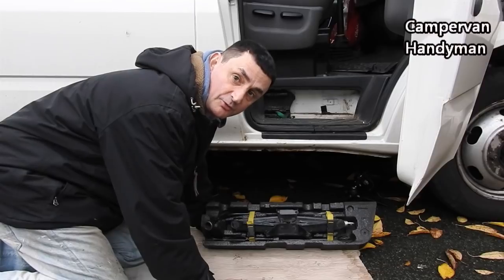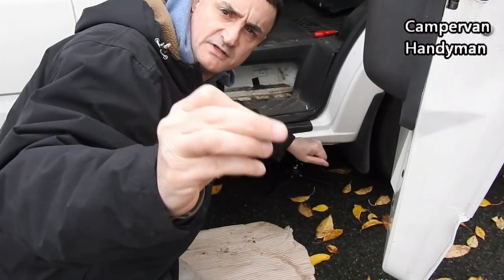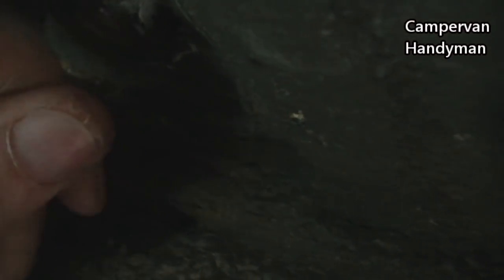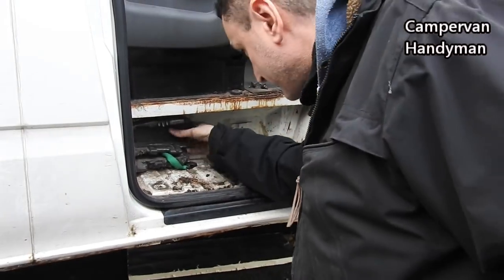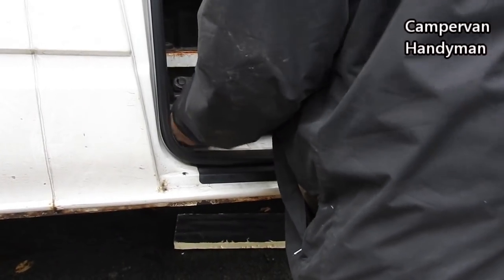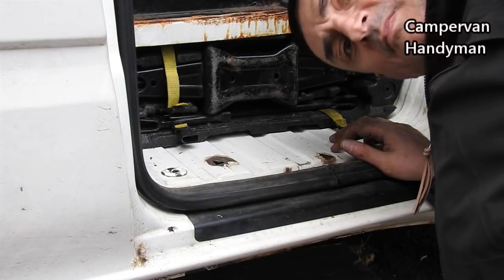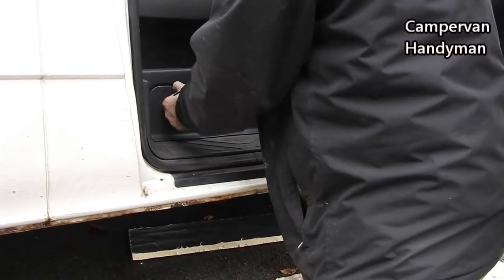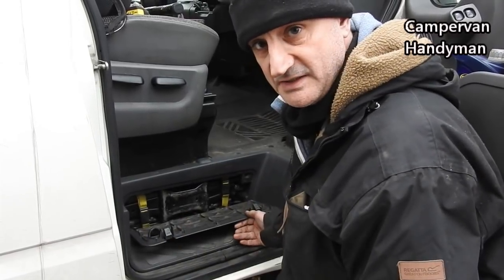FITTING A NEW JACK & TOOL KIT - FORD TRANSIT VAN - MINIBUS - CAMPER - Vanlife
If You Want To Know What We Do In Our Spare Time.

Mancunians + Vanlife = Vancunians

In this video, I show you how to diy fit a new jack and tool kit in the jack/tool compartment in the driver's doorstep.

It is quite an easy job, and as you can see, any old idiot can do it ! ;-)

The next video will be removing the spare wheel, or "How to remove the spare wheel" on a Ford transit van, minibus.
Or as you Americans like to say "spare tire" Tyre !!! whatever lol

Hope this helps you if you are attempting to do this job.

Jay